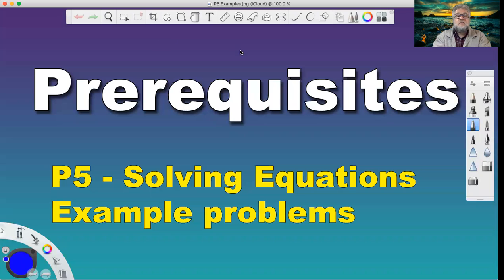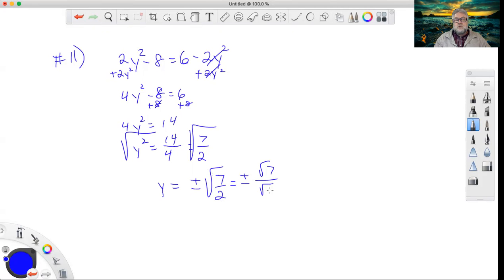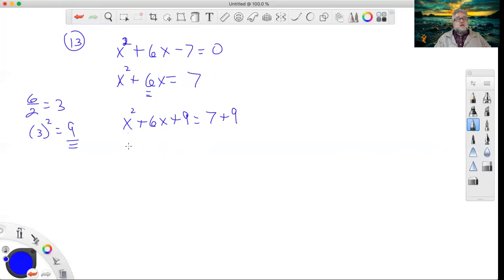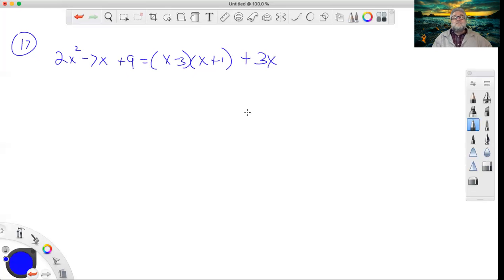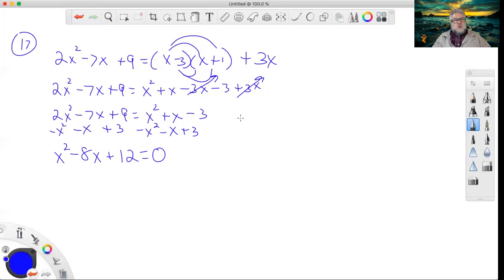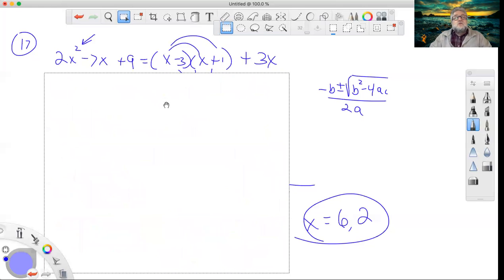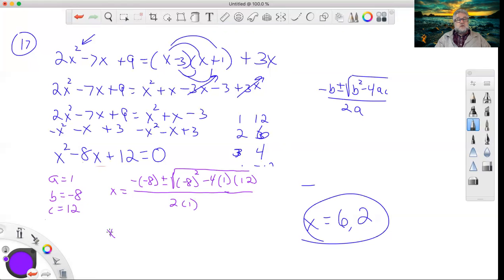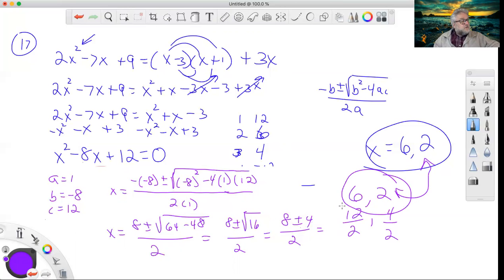Siena College - Math 050: P5 EXAMPLES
In this video, I go through some example problems from section P5